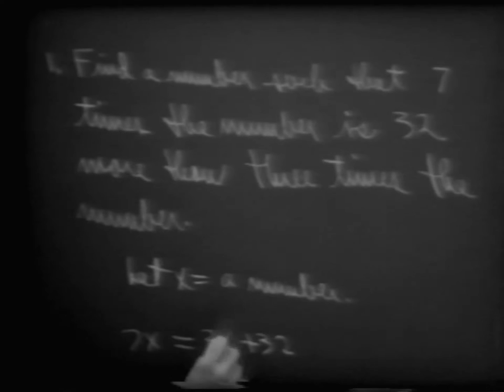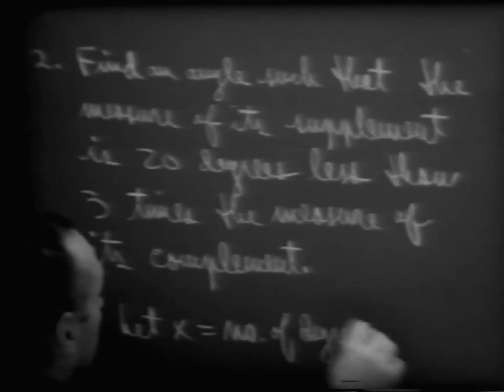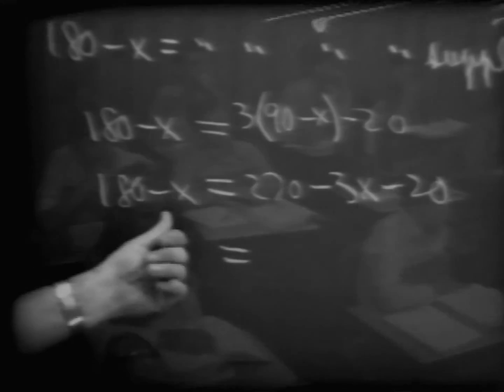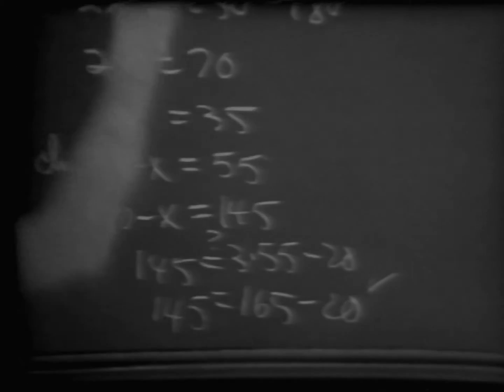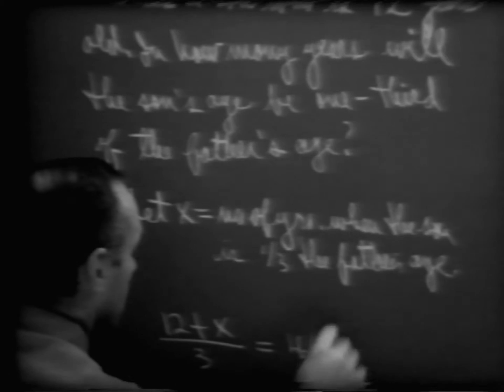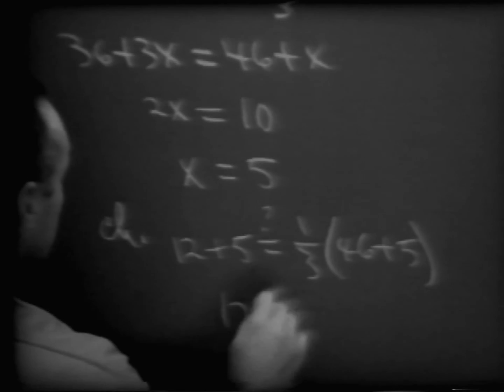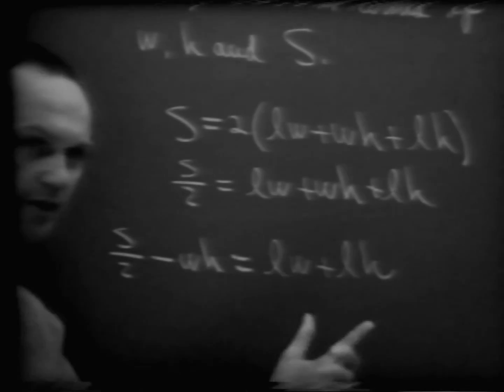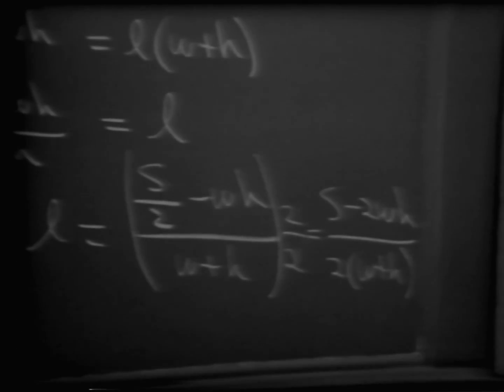Lesson 14: Adding Polynomials to Transform Equations